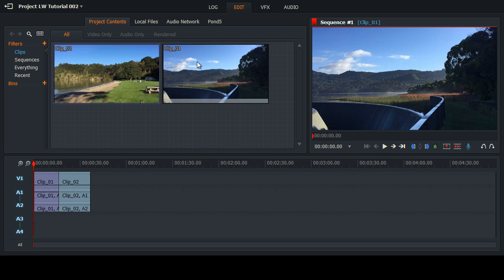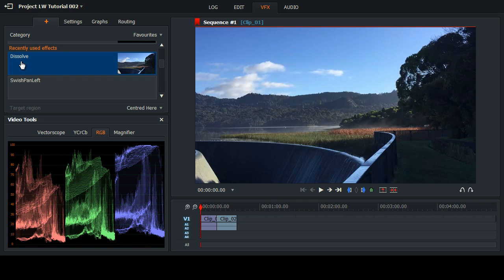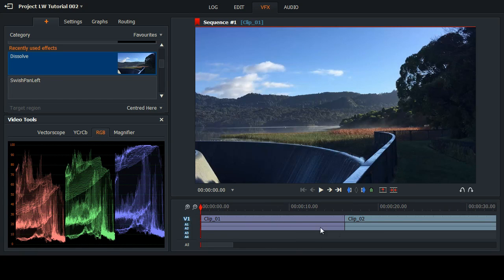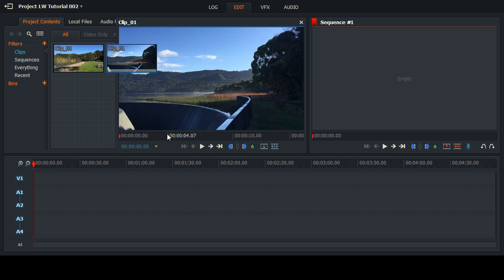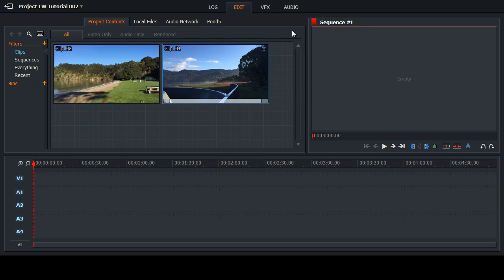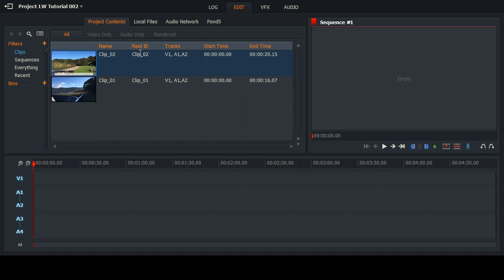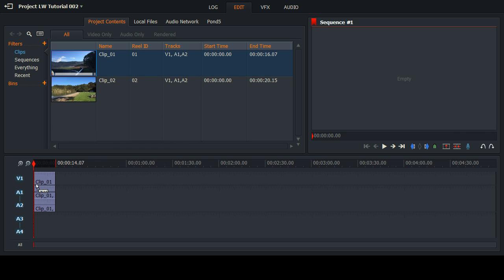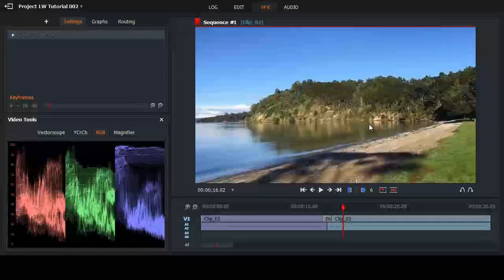Lightworks 14 - Transitions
A quick and simple tutorial about transitions in Lightworks 14 and a couple of other handy hints.